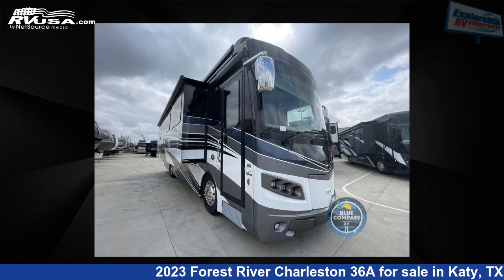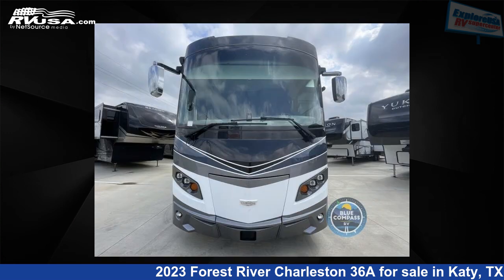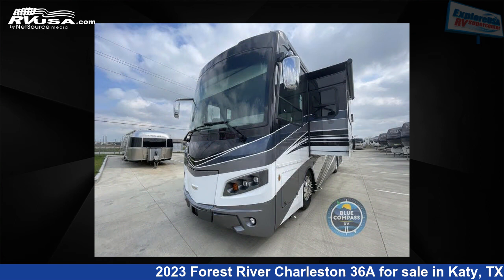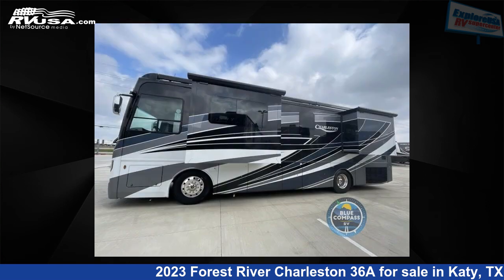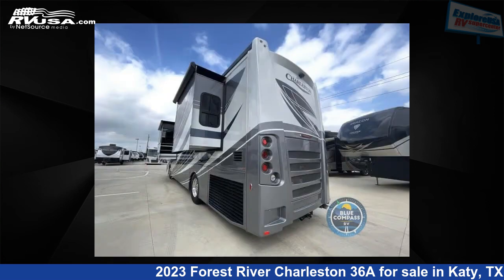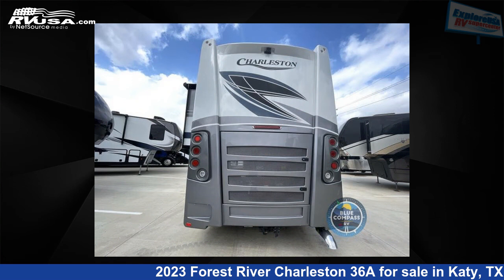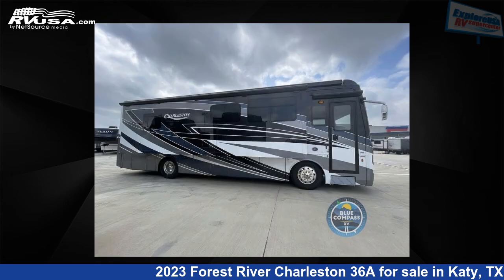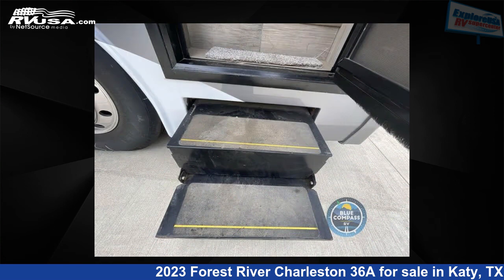Unbelievable 2023 Forest River Charleston Class A RV For Sale in Katy, TX | RVUSA.com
This 2023 Forest River Charleston 36A is a Class A RV. It is located in Katy, TX 77494 and is offered for sale by ExploreUSA RV Supercenter - Katy, TX. This New Forest River Is 36' 0" in length and features 3 slideouts, sleeps 6, Slideout, and 103 gal fresh water capacity. The floorplan layout of this Class A features Bunk Over Cab, Outdoor Entertainment, Rear Bedroom. This 2023 Forest River Charleston 36A is built on a Freightliner XCR Raised Rail chassis.